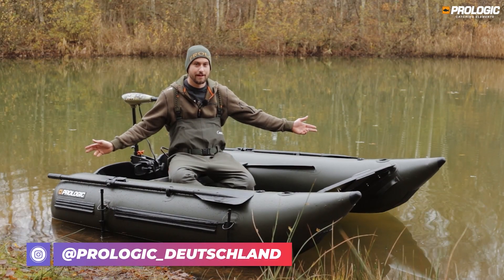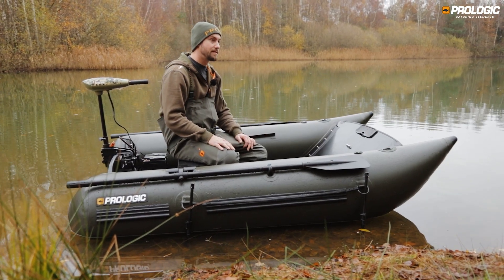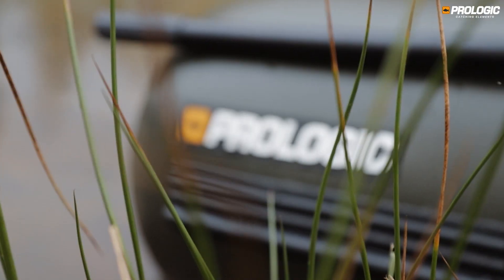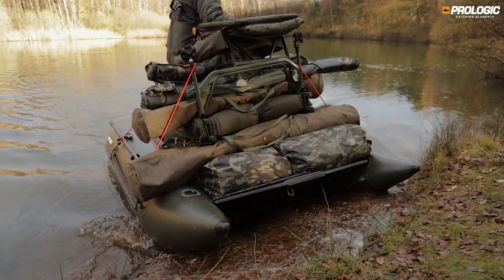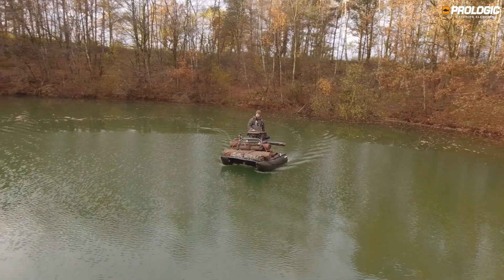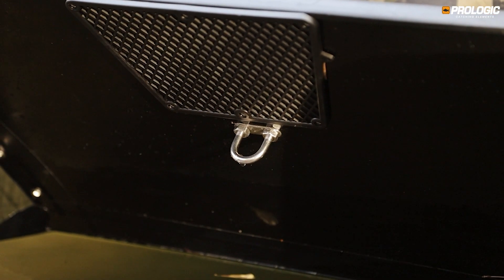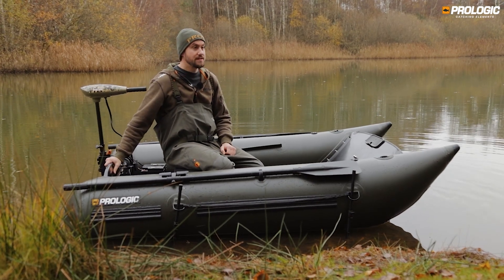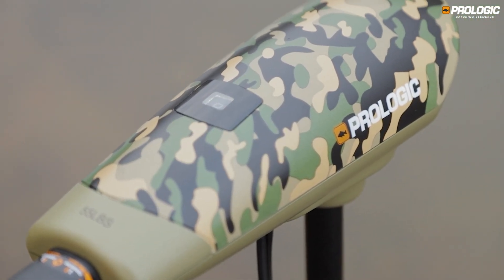ELEMENT WAVE RIDER 240: Das perfekte Schlauchboot fürs Karpfenangeln I Prologic Katamaran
ELEMENT WAVE RIDER 240 von Prologic
Einfach carpy! Dieses superstabile und extrabreite PVC Katamaran Schlauchboot ist ein wahres Packmonster und ideal, um eine ganze Menge Ausrüstung beim Karpfenangeln an den Platz zu transportieren, Montagen abzulegen oder die Zeit auf dem Wasser einfach nur zu genießen.

IDEALES ANGELBOOT FÜR KARPFENANGLER
Das Element Wave Rider Boot verfügt über einen Doppelspiegel, der das 240cm lange Boot besonders geräumig und das Ein- und Aussteigen sehr einfach für jeden leidenschaftlichen Karpfenangler macht.

Das Boot ist in stilvollem Oliv gehalten und ab Januar 2022 im Fachhandel erhältlich!

ELEMENT WAVE RIDER 240
• Aufblasbarer Fallstichboden (keine schweren Aluminium-Bodenplatten erforderlich)
• 0,90mm olivgrünes PVC
• 105cm langer Aluminium-Sitz
• Katamaran-Struktur, für bessere und effizientere Fahreigenschaften
• Wird mit einem Paar zweiteiliger, 171cm langer Aluminium-Ruder geliefert
• Wiegt: 37kg
• Außenmaße: Länge 240cm, Breite 185cm, Höhe 52cm
• Innenmaße: Länge 185cm, Breite 93cm, Höhe 25cm
• Maximale Motorleistung: 6hp
• Maximale Last: 350kg